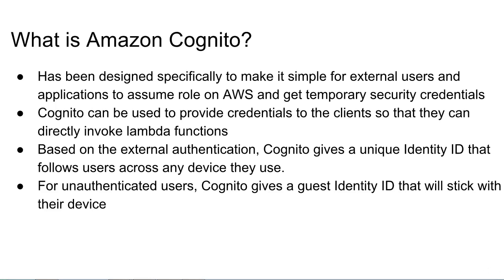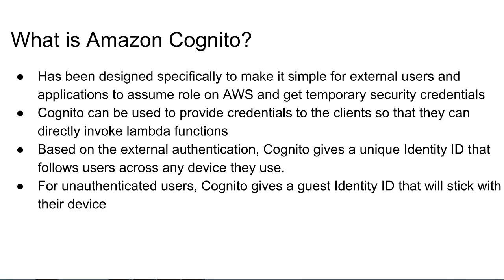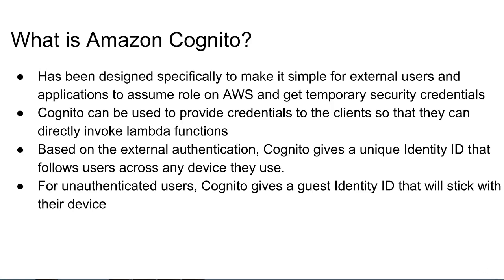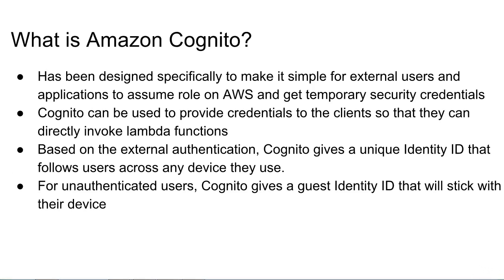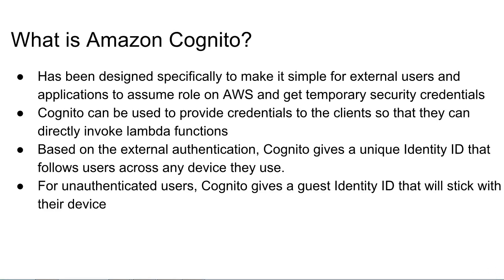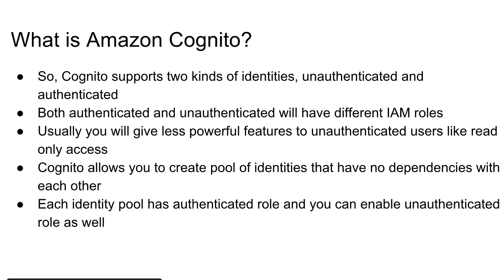Amazon Cognito - Part 3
Amazon Cognito Tutorial using Lambda